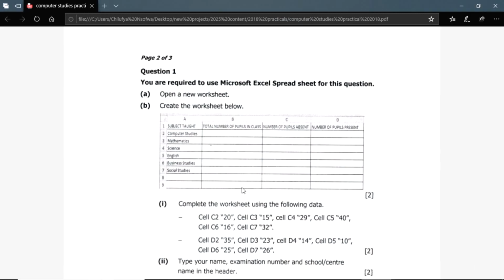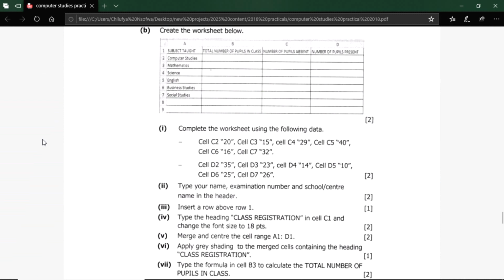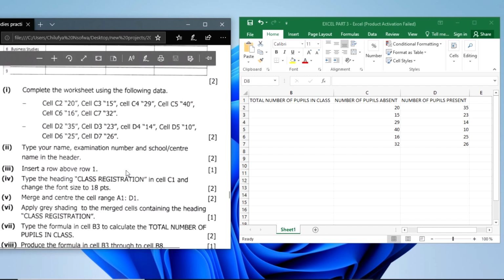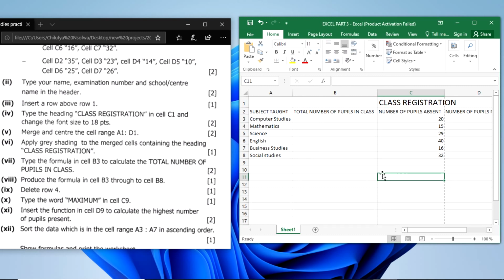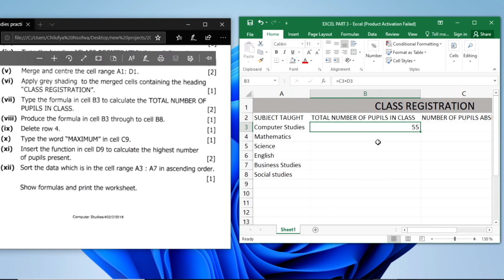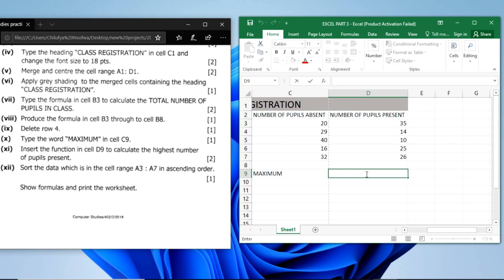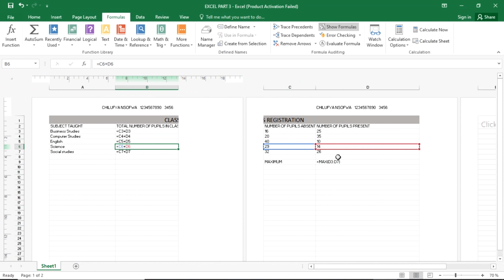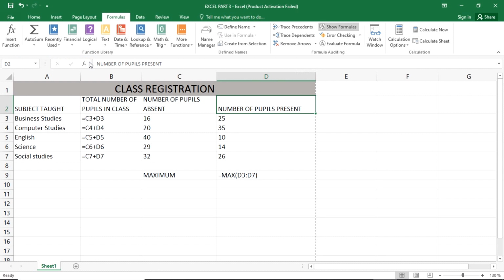Excel Practical Exam: Conquer It! Top Tips & Tricks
The 2018 Computer Studies Paper 2 Exam G9 (Examination Council of Zambia): Master Microsoft Excel and Beyond...

📌In this comprehensive video, we dive deep into the 2018 practical exam for Computer Studies Paper 2, focusing on Microsoft Excel.

📌We go beyond just answering the exam questions; we reveal essential tips and techniques that will not only help you ace your exams but also enhance your skills for everyday use and your professional life.

⚪Who is this video for:

🏆Students preparing for the Computer Studies Paper 2 exam (G9)

🏆Anyone who wants to improve their Microsoft Excel skills

🏆Professionals who use Excel in their daily work

🏆Anyone interested in learning more about computer applications

⚪What you'll learn:

🎯Exam-specific strategies: We guide you through each question, explaining the step-by-step process and highlighting key points to remember.

🎯Advanced Excel functions: Discover powerful functions and formulas that can streamline your work and boost your productivity.

🎯Practical applications: We demonstrate how to apply your Excel skills in real-world scenarios, e.g. analyzing data.

🎯Tips and tricks: We share insider secrets and shortcuts that will save you time and effort while using Excel.

⚪Benefits of watching:

📌Improved exam performance: Gain the confidence and knowledge to tackle your Computer Studies exam with ease.

📌Enhanced Excel skills: Master essential Excel functions and techniques that are in high demand in the workplace.

📌Boosted productivity: Learn time-saving shortcuts and strategies that will make you more efficient in your daily tasks.

📌Lifelong learning: Gain valuable skills that are applicable to various fields and industries.

⚪Call to action:

Click the "Play" button now to start learning!

🔓Watch this video and unlock the full potential of Microsoft Excel!

download the past paper PDF file below...

Bonus...

KEY MOMENTS
00:00:00   introduction
00:00:32   questions
00:00:55   opening new worksheet
00:05:34   saving excel workbook
00:06:16   using the "header" in excel
00:08:05   inserting rows in excel
00:08:27   entering and formatting data
00:10:16   typing formulas in excel
00:13:10   deleting rows in excel
00:13:42   adding text in excel
00:14:30   inserting functions in excel
00:15:51   sorting data in excel
00:17:48   show formulas
00:20:22   printing excel worksheet